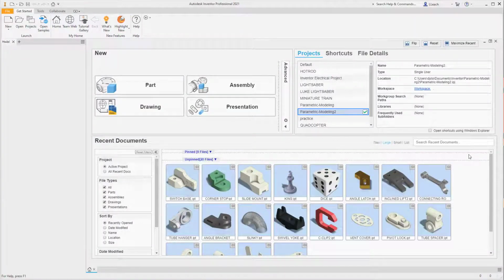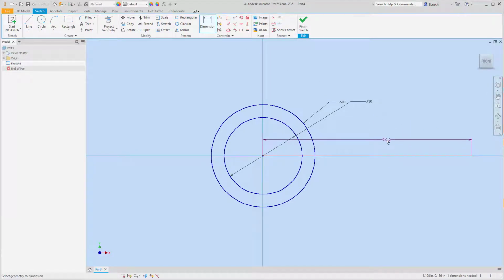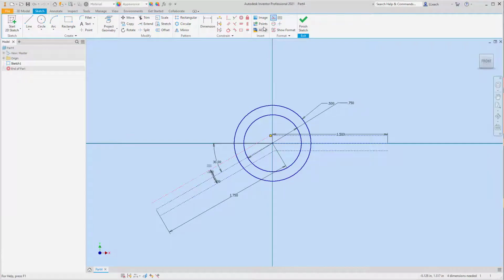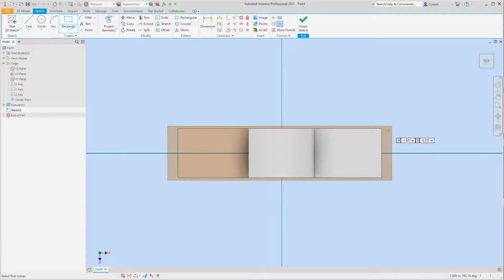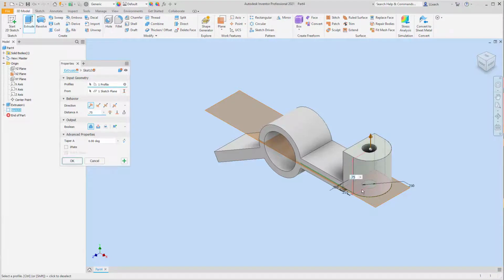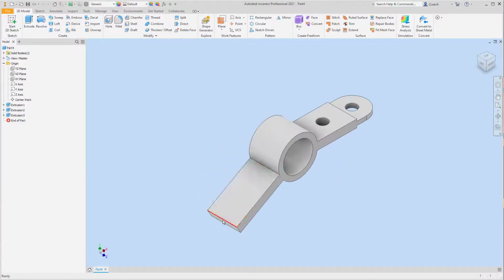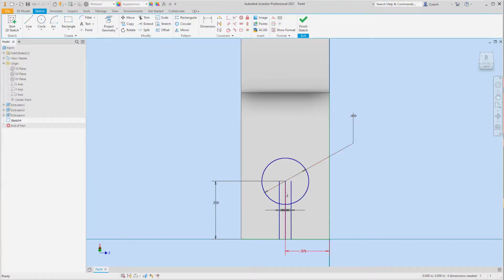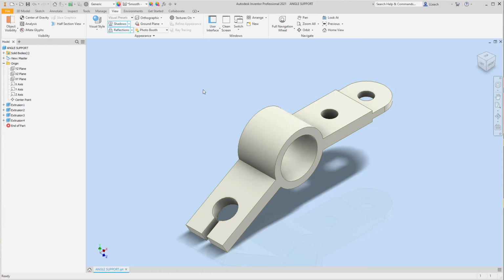INVENTOR ANGLE SUPPORT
Creating the Angle Support using Autodesk Inventor.